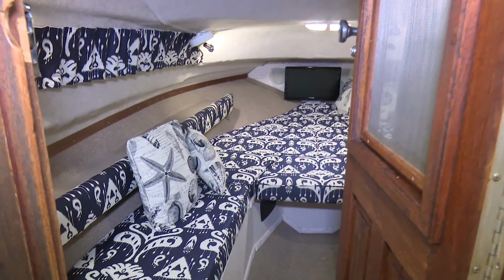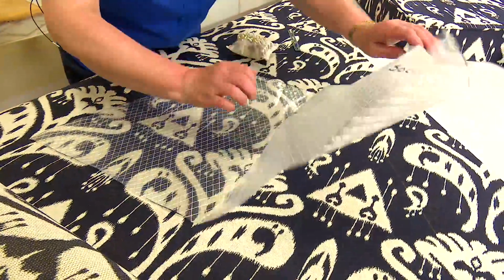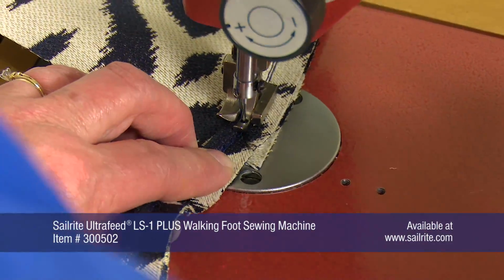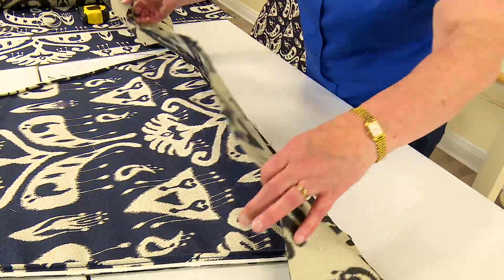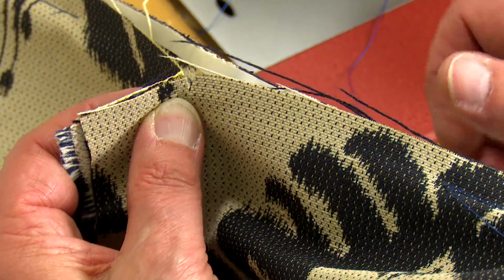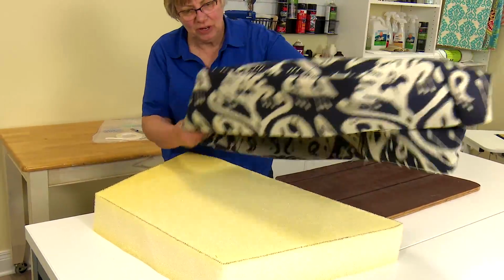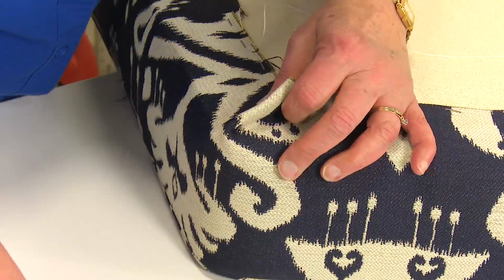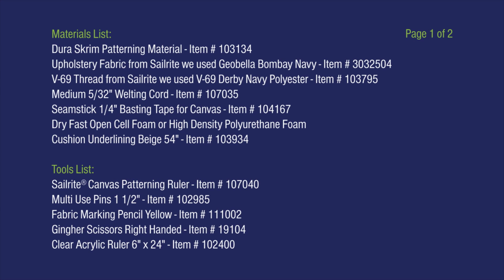How to Make a Keystone Cushion with a Backer Board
In this video we will show you how to sew up your own keystone cushion for a power boat’s Forward Berth Cabin. The cushion cover will incorporate a piping trim around the top edge. This cushion has a backer board and fits between other cushions to provide more sleeping room or when it is removed more standing room. This cushion will be attached to a backer board, so no zippers will be used, the cover will simply be slipped over the foam with the backer board on the underside and the cover will be stapled to the backer board.

How to Make a Keystone Cushion with a Backer Board Chapters:
Patterning Plate – 0:39 min
Making Boxing – 3:38 min
Sewing Piping to Plate – 5:39 min
Sewing Boxing to Plate – 7:22 min
Cutting Foam – 13:16 min
Attaching to Backer Board & Finishing – 14:50 min
Materials List -  20:18 min

Materials List:
Dura Skrim Patterning Material - Item # 103134
Upholstery Fabric from Sailrite we used Geobella Bombay Navy - Item # 3032504
V-69 Thread from Sailrite we used V-69 Derby Navy Polyester - Item # 103795
Medium 5/32" Welting Cord - Item # 107035
Seamstick 1/4" Basting Tape for Canvas - Item # 104167
Dry Fast Open Cell Foam or High Density Polyurethane Foam
Cushion Underlining Beige 54" - Item # 103934

Tools List:
Sailrite® Canvas Patterning Ruler - Item # 107040
Multi Use Pins 1 1/2" - Item # 102985
Fabric Marking Pencil Yellow - Item # 111002
Gingher Scissors Right Handed - Item # 19104
Clear Acrylic Ruler 6" x 24" - Item # 102400
Sailrite Ultrafeed®  LS-1 PLUS Walking Foot Sewing Machine - Item # 300502
Acu-Cutter 350 Foam Cutter With 8" Blades - Item # 100157 OR Electric Kitchen Knife
EZE TC-08 Long Nose Staple Gun - Item # 105509
Staples for EZE TC-08 Staple Gun 1/2" Crown (Stainless Steel) - Item # 104981
Seabrook 3/4" Hidem Gimp Lite Glacier - Item # 120132
Tape measure, Marker